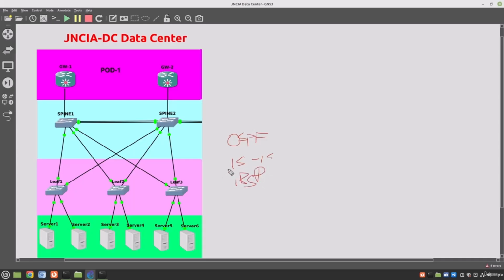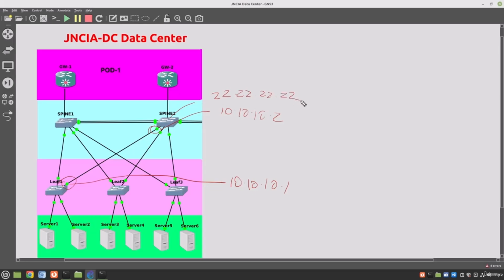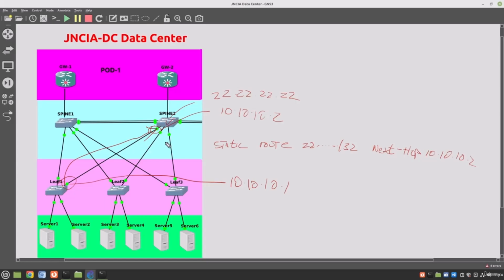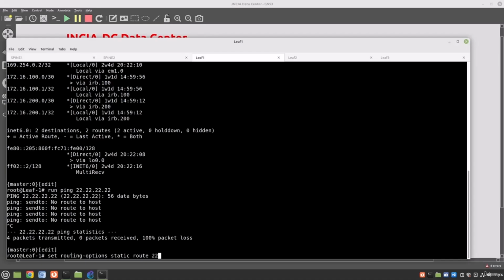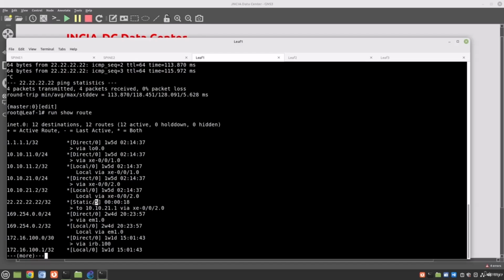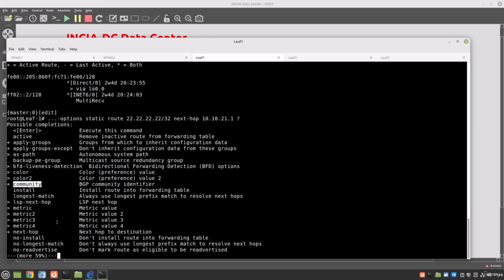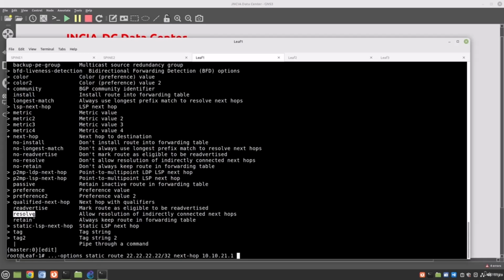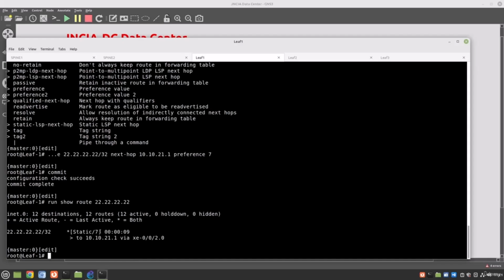Free JNCIA Data Center - Static Routes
In this video, we configure static routes on Juniper switches. While most modern networks use dynamic routing protocols like OSPF, IS-IS, or BGP, there are situations where you need to manually specify routes using static routing.

A static route explicitly tells the router how to reach a specific destination network by specifying the next-hop address. This is useful when you don't want to run a dynamic routing protocol on certain links or when you need precise control over routing paths.

I demonstrate how to configure a static route under the routing-options hierarchy to reach a loopback address on another switch. We specify the destination network with a /32 mask and configure the next-hop IP address. Then we verify the route appears in the routing table and test connectivity with ping.

Static routes have a default preference of 5, which beats all dynamic routing protocols (OSPF, ISIS, BGP). This means static routes are always preferred over dynamically learned routes. However, you can change the preference value to make static routes less preferred, creating backup routes that only activate if dynamic routes fail.

I show you the additional options available for static routes including no-readvertise (prevents redistribution into routing protocols), resolve (for indirect next-hops), metric values, community attributes, and colour tags. These advanced options are useful for complex routing scenarios and policy control.

In the next video, we'll cover qualified next-hop which creates floating static routes - backup routes that only activate when the primary path fails.

Topics Covered:

Static route overview and use cases
When to use static vs dynamic routing
Routing-options hierarchy
Configuring destination networks
Next-hop configuration
/32 host routes for loopbacks
Route preference values
Default static route preference (5)
Viewing routes in routing table
Static route identification
Changing route preferences
No-readvertise option
Resolve option for indirect next-hops
Metric configuration
Community attributes
Colour tags for MPLS
Static route verification
Show route command
Testing connectivity with ping
Route preference comparison with protocols

Commands Used:

set routing-options static route 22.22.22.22/32 next-hop 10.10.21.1
set routing-options static route 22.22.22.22/32 preference 7
show route
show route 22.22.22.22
show interface terse | match inet
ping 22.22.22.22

Route Preferences:

Direct/Local: 0
Static: 5 (default)
OSPF Internal: 10
ISIS: 18
EBGP: 20
IBGP: 200

Next video: Qualified next-hop (floating static routes)